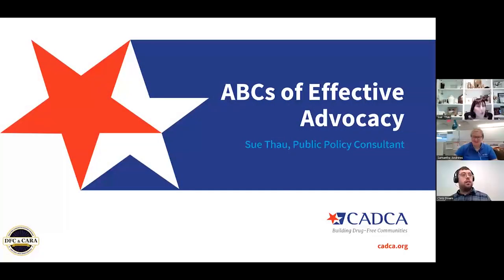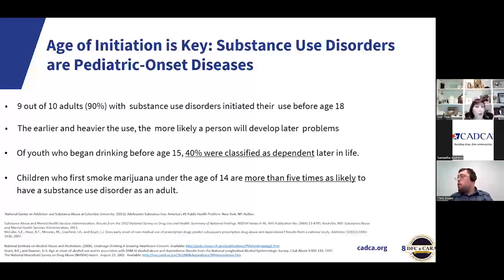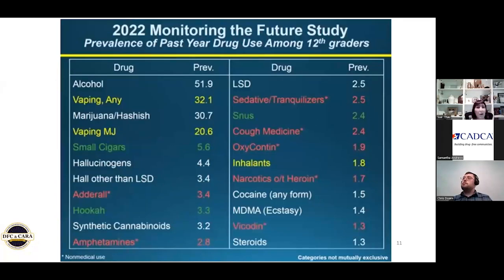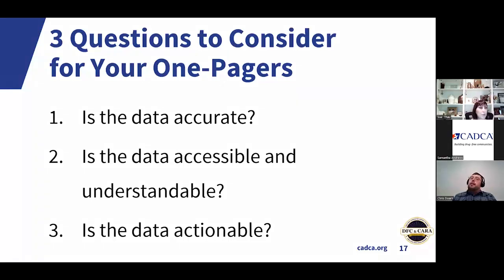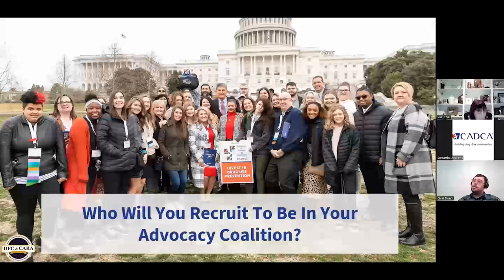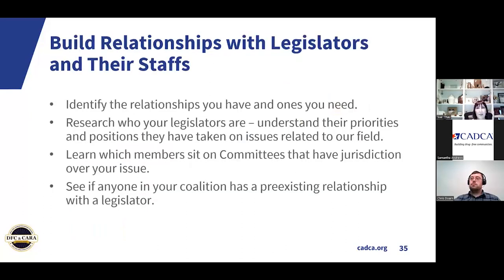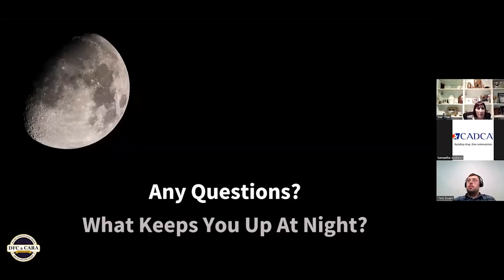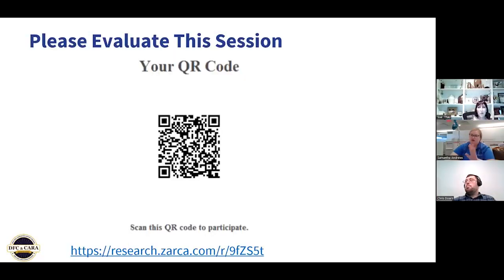Webinar Wednesday: ABC's of Effective Policy